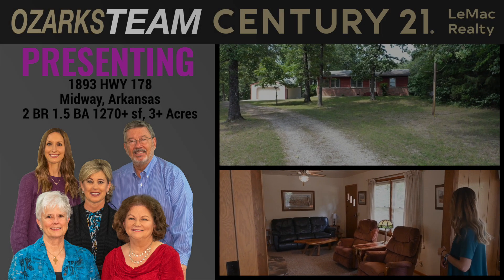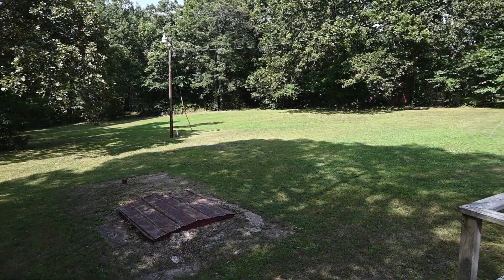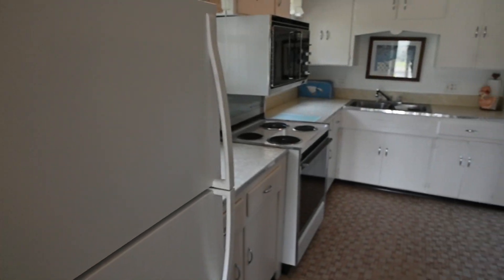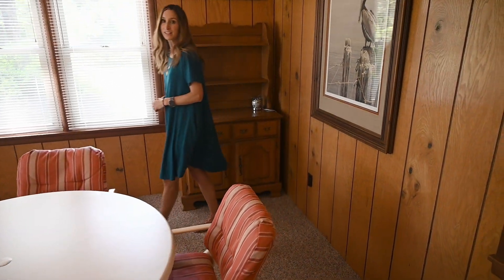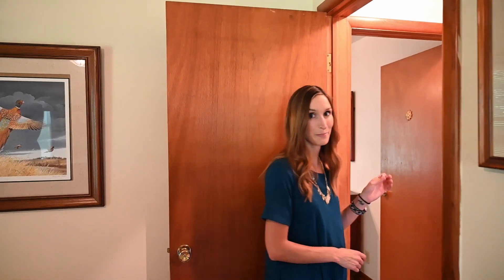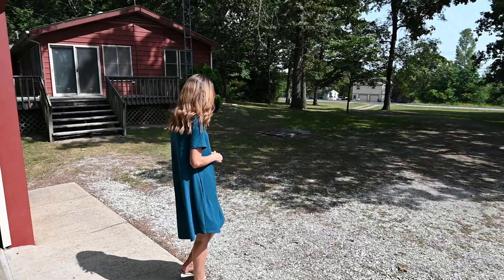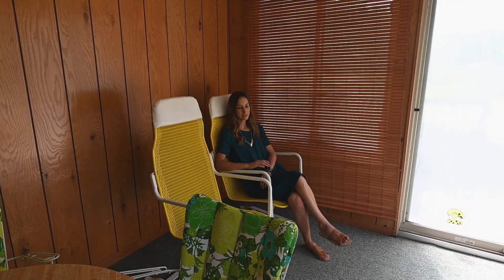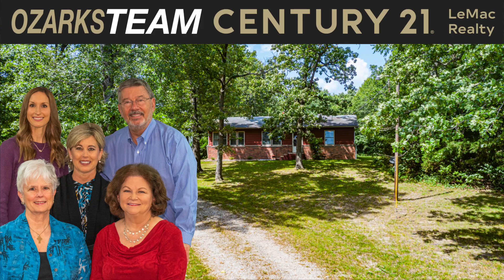1893 HWY 178, Midway, Arkansas.mov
IMMACULATE 2 BR, 1.5 BA 1270+ sf RANCH, 24x30 GARAGE/SHOP, 3.15 ac (m/l) LOT - MOVE-IN READY. Very peaceful, private, plenty of room, large yards, convenient to Bull Shoals Lake. Sits well back from the highway w/large, shaded front yard. Wraparound deck & large back & side yards provide privacy & plenty of room for peaceful walks, family activities, or just enjoying nature. Enclosed sunroom (not heated/cooled) perfect to enjoy the yards & watch the activity. Convenient kitchen w/pantry close to sunroom & living/dining/family areas. Large living room & dining/family room combo w/beautiful stone wood burning fireplace, cozy yet very open feel. Master bedroom w/private 1/2 bath & laundry. Spacious guest bedroom. Plenty of storage. City water. New HVAC/Hot Water Heater in 2017. New roof 2021. Septic replaced 2003. Plenty of parking. Near public marinas, launch ramps for Bull Shoals Lake. Lot could be divided. Near shopping, businesses, restaurants, medical. Mountain Home Schools.